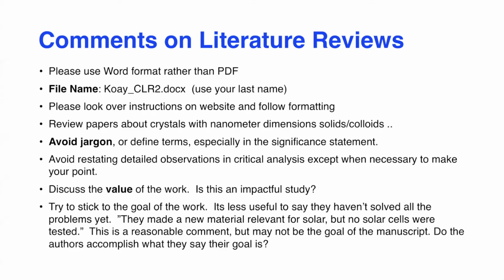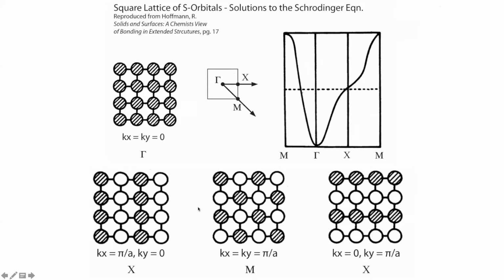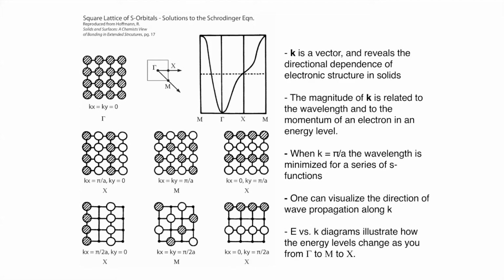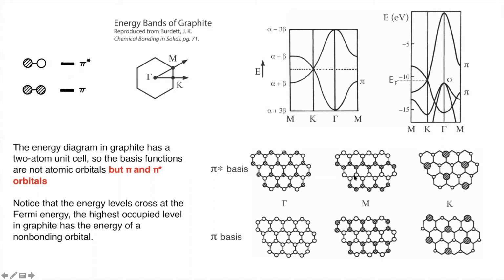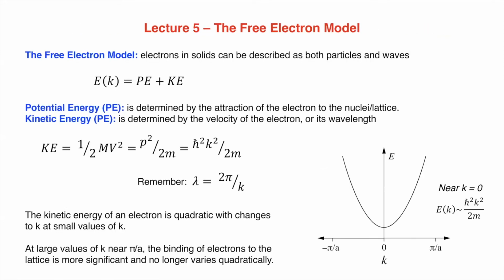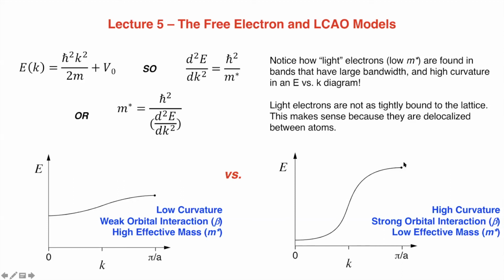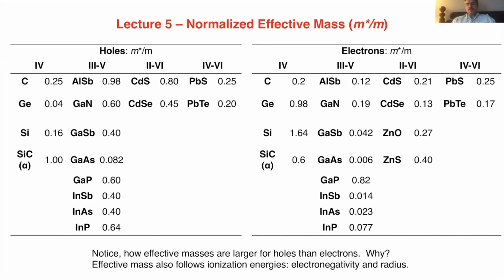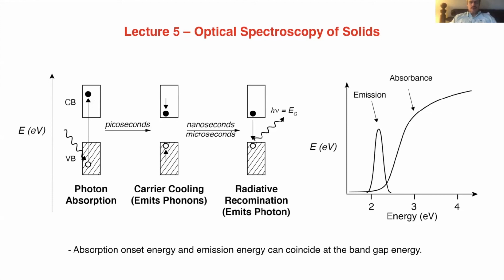Lecture 5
Lecture 5 - G8130

Professor Jonathan Owen
Columbia University

Lecture Notes Available at g8130.owen.chem.columbia.edu